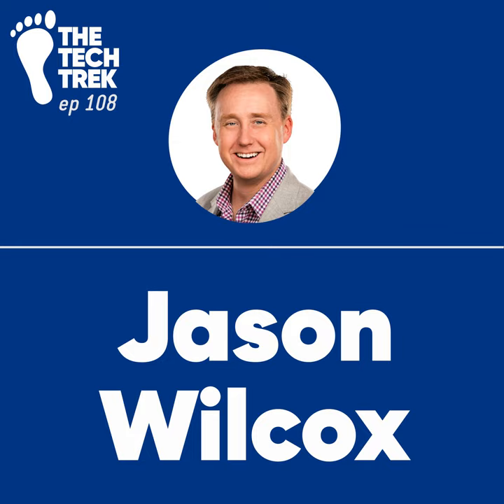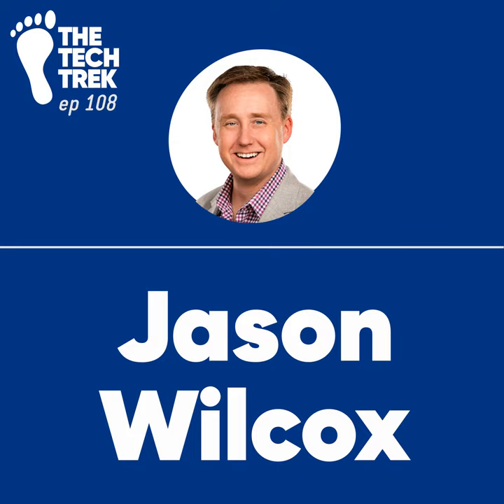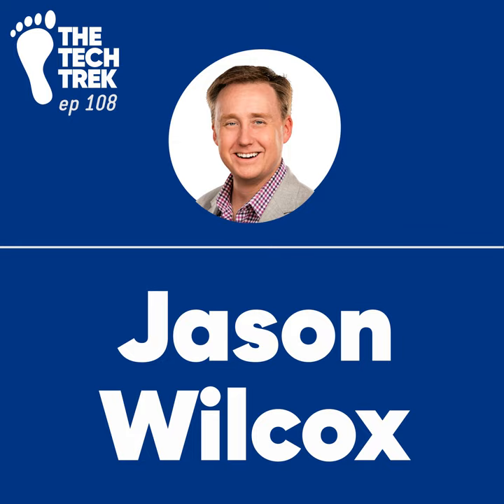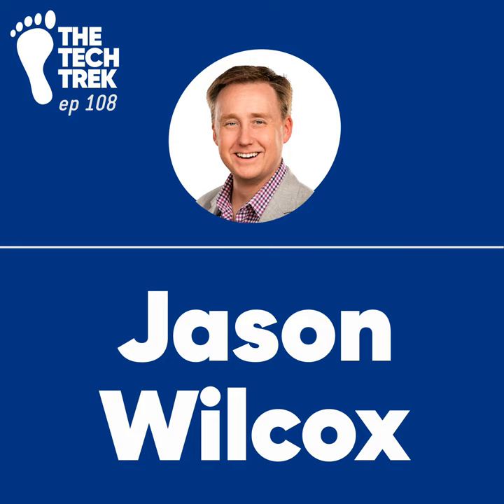Jason Wilcox - Engineers and the business value they generate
Key takeaways:

  •  Importance of having context around the greater pieces of what the business is doing

  •  Staying engaged in the business vision post-onboarding

  •  The 1-on-1 is the employees time

  •  Transparency helps employees stay aligned to the company vision

Meet:  Jason Wilcox is head of technology for automotive services at Jerry. Jason leads teams using artificial intelligence and machine-learning-powered customer flows to develop software that makes managing vehicle financing and products easier.

Jason brings 20 years of expertise in software design, development, information security, data security, data analytics, and subject matter knowledge in fintech to Jerry. A proven people leader, Jason was most recently Chief Technology Officer at RefiJet, where he led software development, information technology, and analytics teams. He’s also held leadership roles at LCS Financial Services, LenderLive, and Chess.

Jason holds bachelor’s degrees in biomedical engineering and physiological sciences from Marquette University. A lifelong learner, he also holds a master’s degree in strategic and competitive intelligence from the American Military University, a master’s degree in predictive analytics from Northwestern University, and a master’s degree in business administration from the Quantic School of Business and Technology.